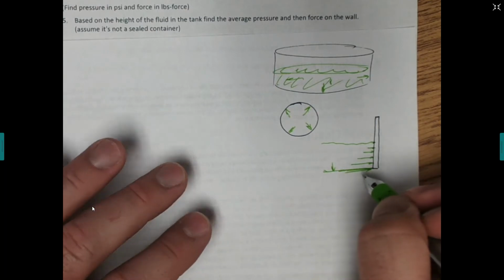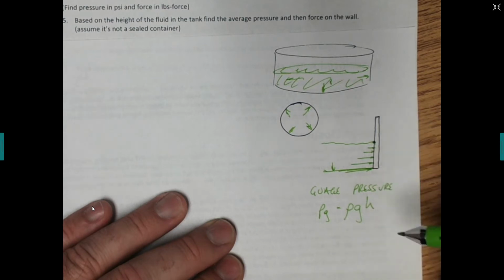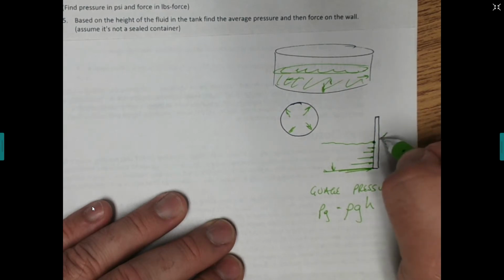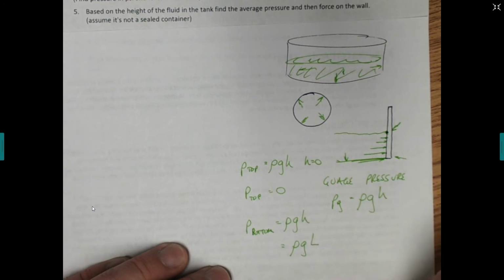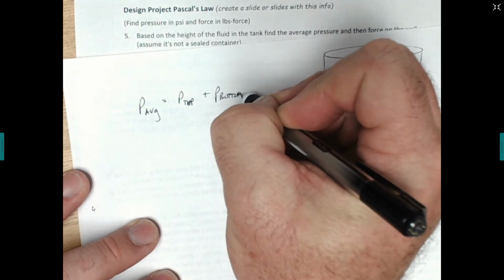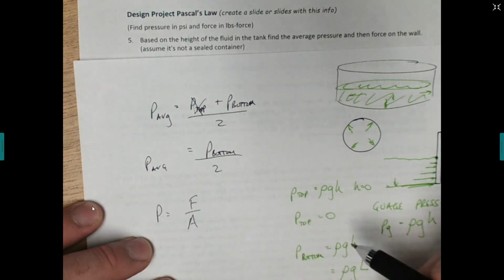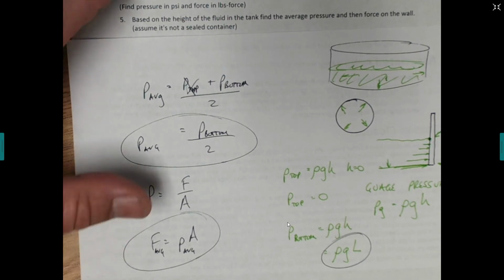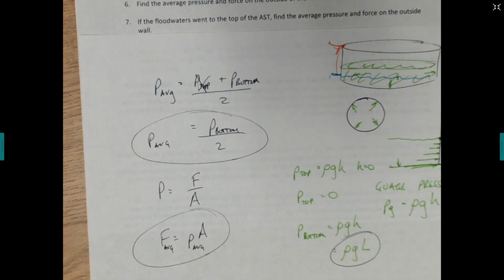Finding Pressure on AST from Pascals Law